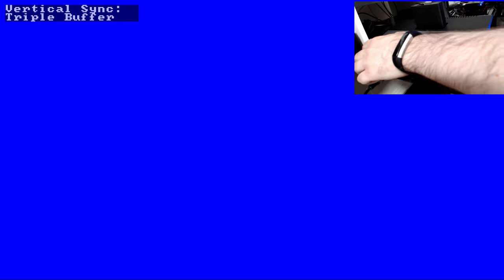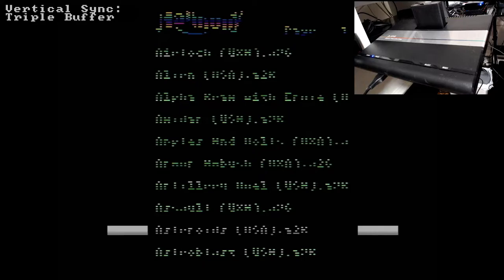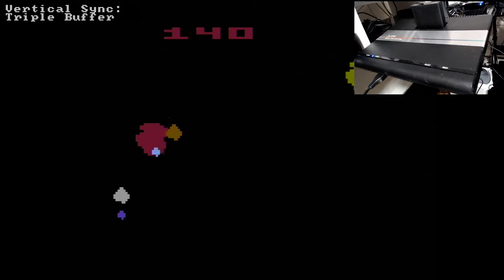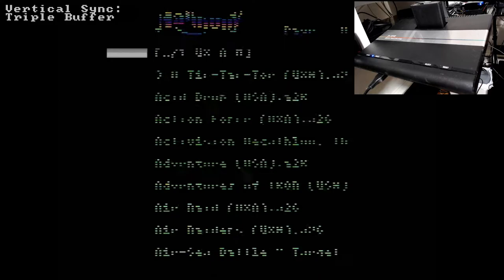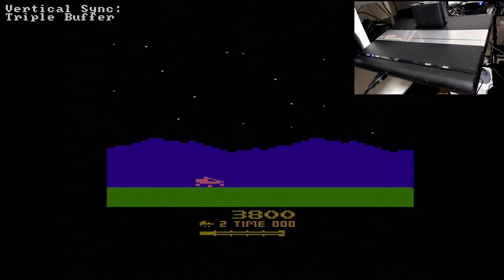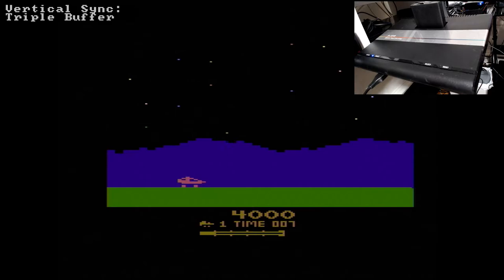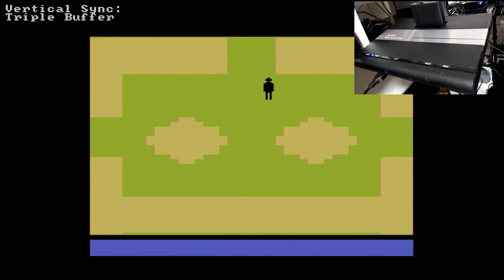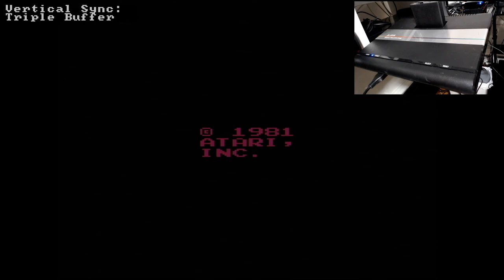Atari 2600 game testing (via 7800) on Retrotink 5X Pro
Atari 2600 game testing (via 7800) on Retrotink 5X Pro. This is just a quick and dirty video for the folks on AtariAge. Sorry for the heavy breathing and low production values.